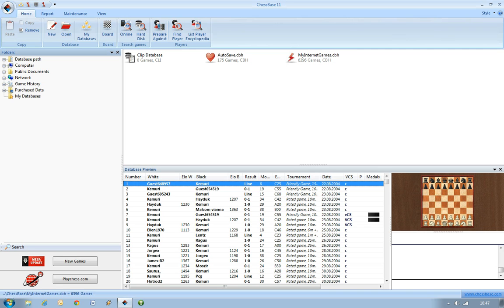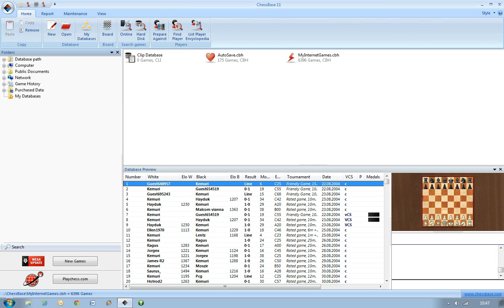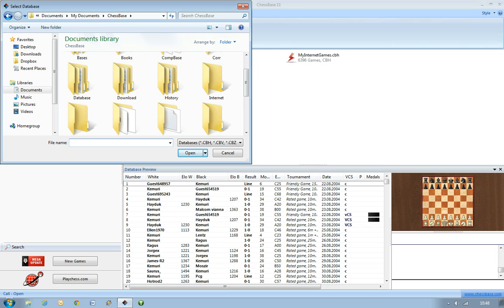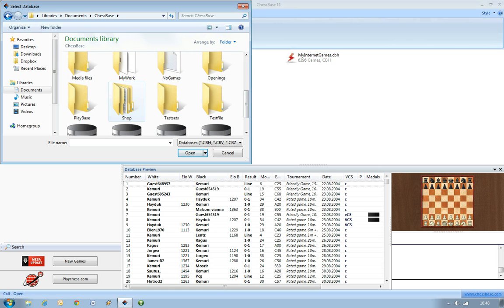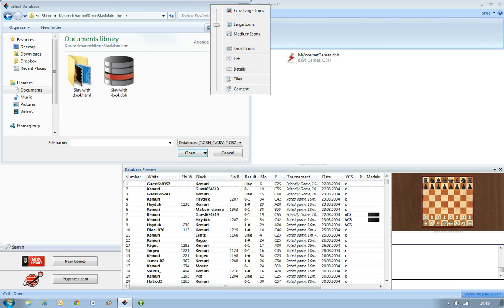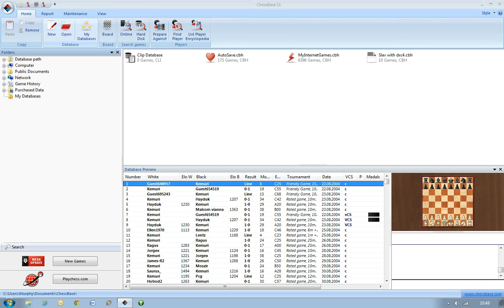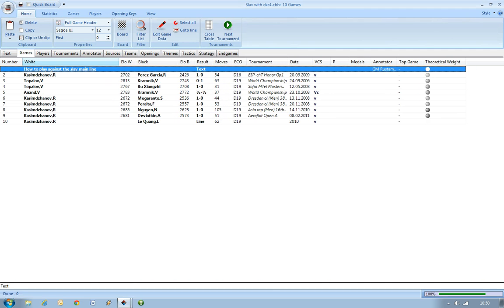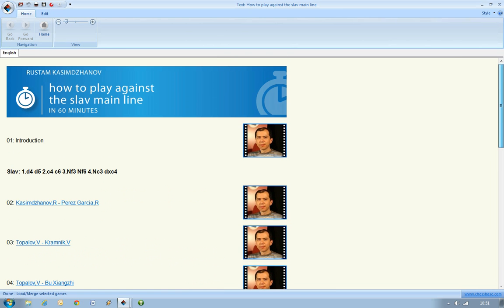60 Minutes - How to open with ChessBase 11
In this Tutorial Nick Murphy shows how to open the 60 Minutes series with Chessbase 11